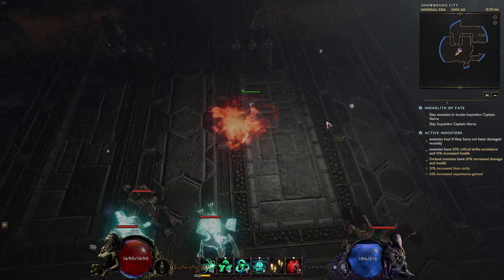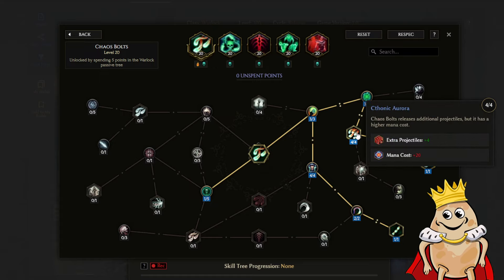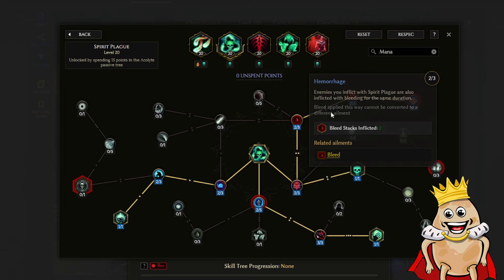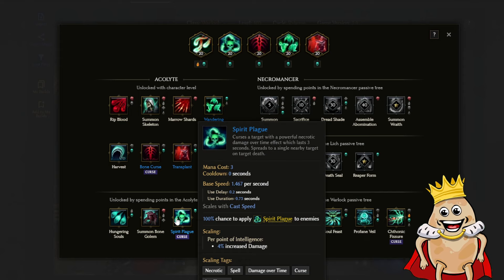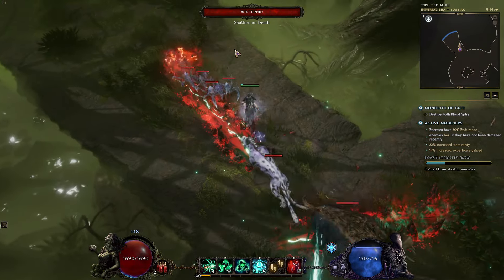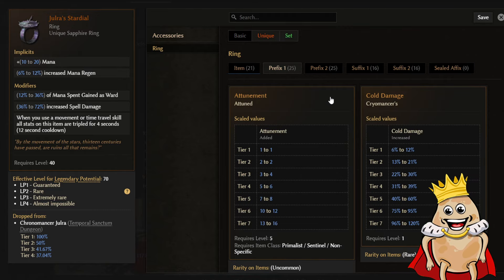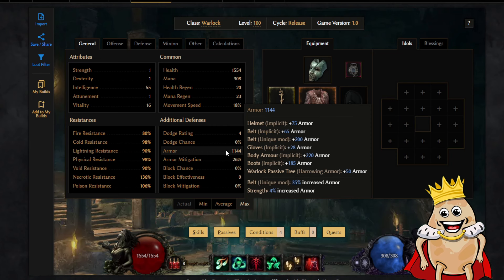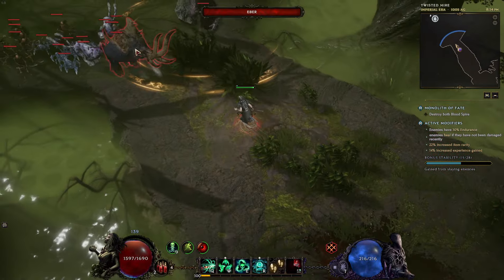Last Epoch BEST Way to MAKE BUILDS YOURSELF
I will make Last Epoch Warlock Build and explain how :)

⌚TIMECODES :
0:00 Last Epoch Builds
0:15 Last Epoch Warlock Build Making
2:30 Skills
9:00 Passives
12:00 Items and Legendary

Celebration, Battle of the Creek, Bonfire, Cold journey, Tavern Loop One by Alexander Nakarada